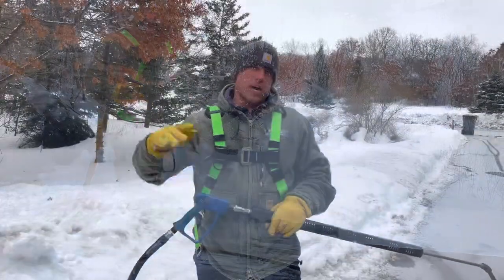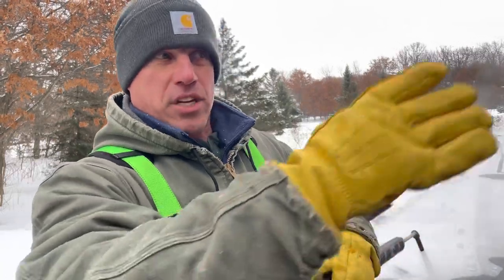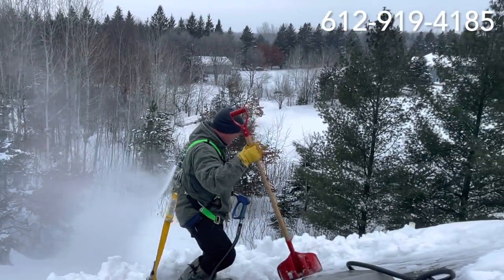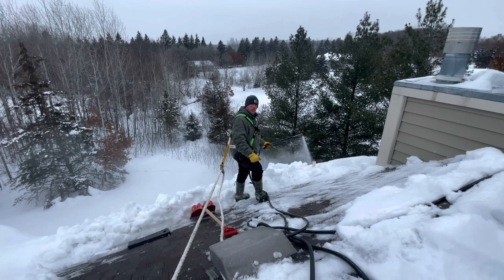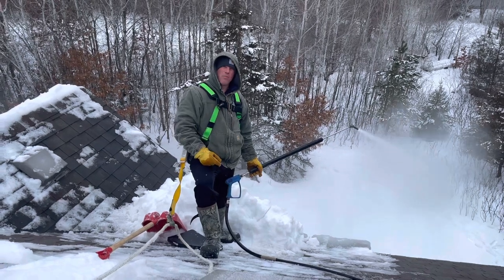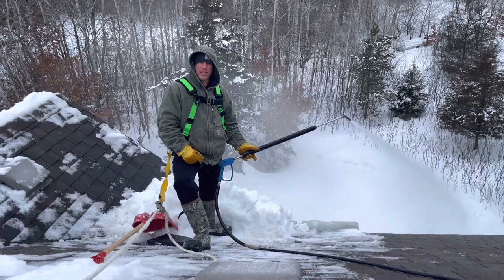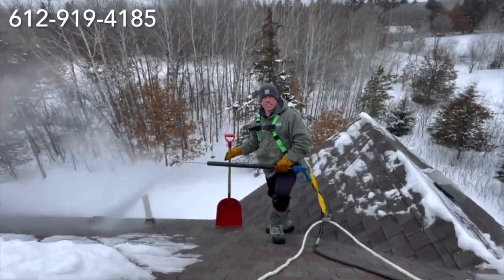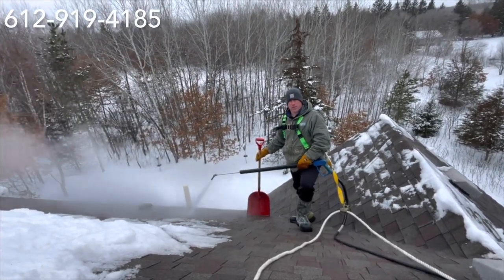MN Ice Dam Removal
MN ice dam removal performed while using low psi steam to remove ice from a roof. In this video we talk about the truth to consider when hiring an ice dam removal company. We also show you our process on a low slope roof and on a very steep roof using a rope and harness system. The information contained within this video should help consumers in Minnesota make a wise choice when hiring a MN ice dam removal company.